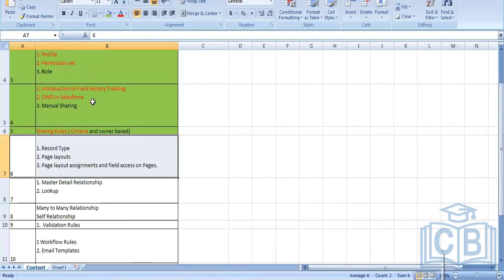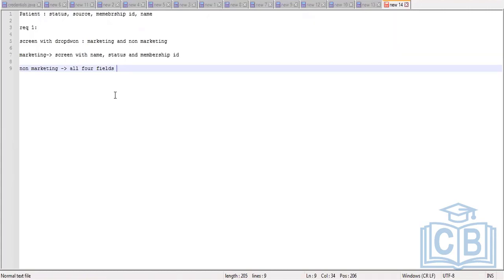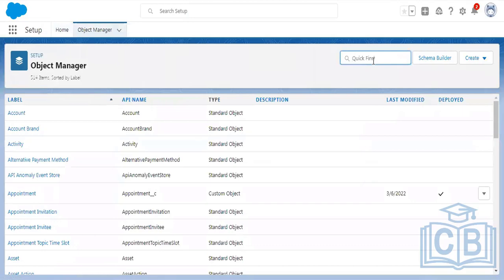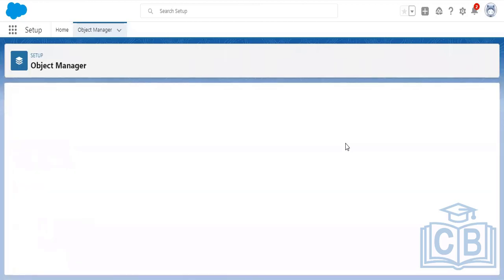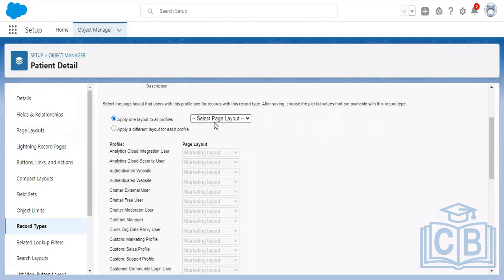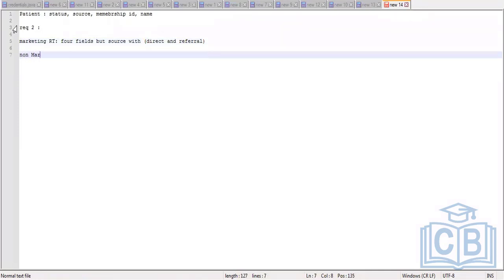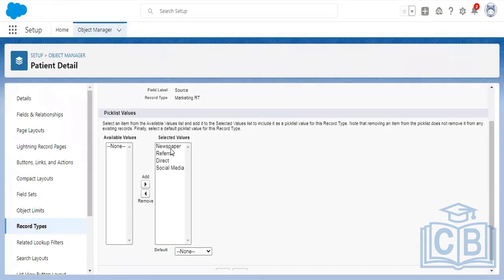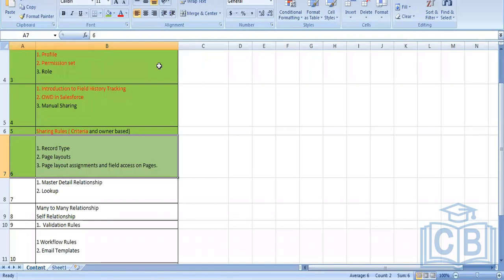Salesforce Admin Tutorial | Learn Salesforce Admin | Salesforce Admin Course Online | CyberBrainer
This CyberBrainer Salesforce admin tutorial video will help you understand and learn Salesforce in detail.
This Salesforce tutorial is suitable for both beginners and professionals looking to improve their Salesforce Admin skills.

These Salesforce Admin tutorial videos can help both new and experienced developers, administrators, and analysts.

Topics addressed include: Record types, Page layouts and its linking